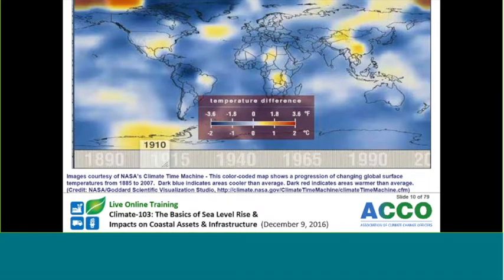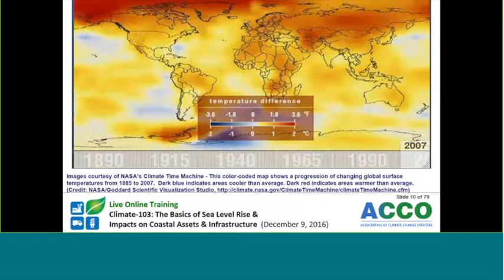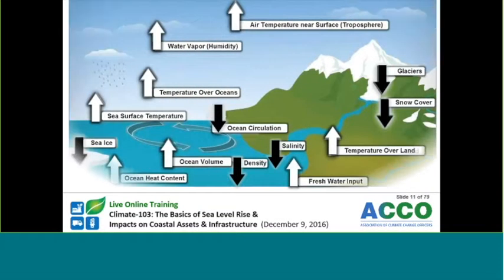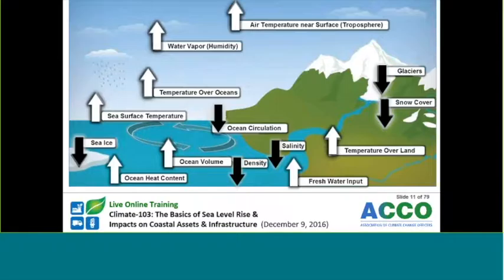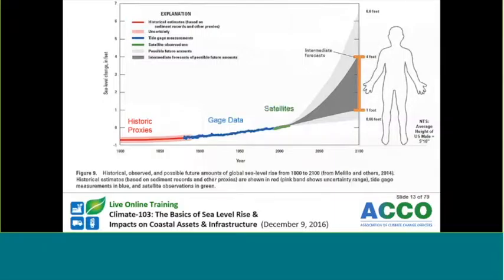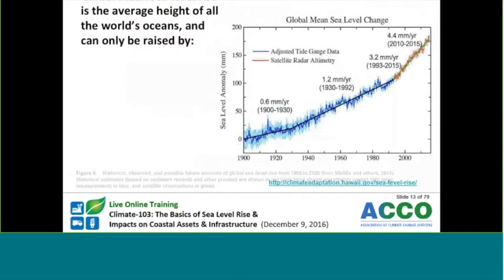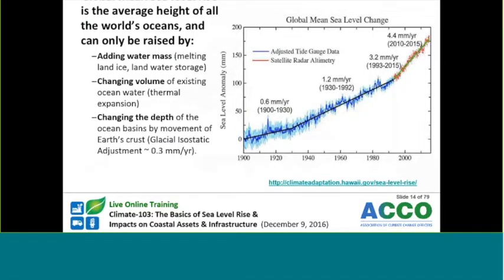Climate-103 (preview): The Basics of Sea Level Rise and Impacts on Coastal Assets & Infrastructure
This course provides a basic overview of sea level rise in the context of climate change, including the basics of temporal and regional changes, the forcing mechanisms for sea level rise in the past and projections for the future. Attendees will gain a fundamental understanding of the observing systems used to measure sea level change, and how various government agencies are planning for the impacts of sea level rise. Learners will also get an overview of the concept of risk management in the face of sea level rise, looking at various adaptation strategies, and discussing the concept of how to build resilience. Attendees will participate in an instructor-led discussion on what steps they might take to help mitigate impacts of sea level rise in their communities.